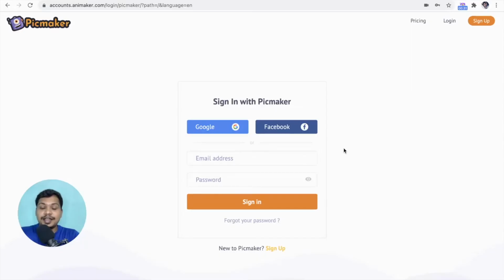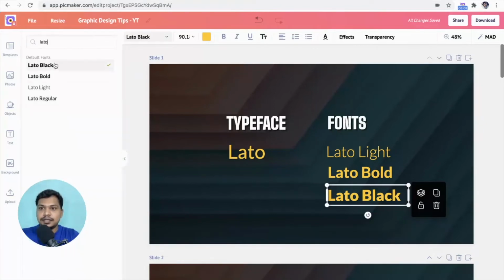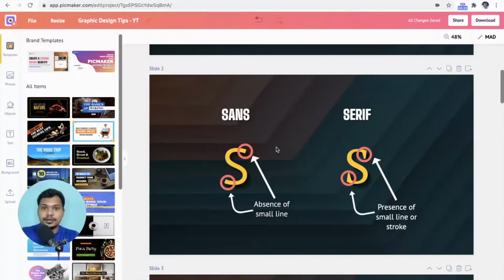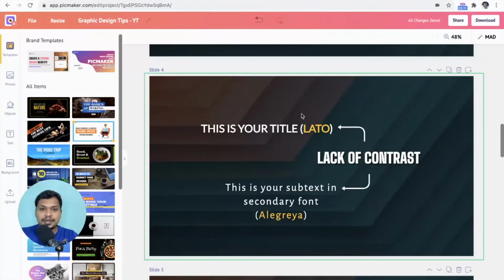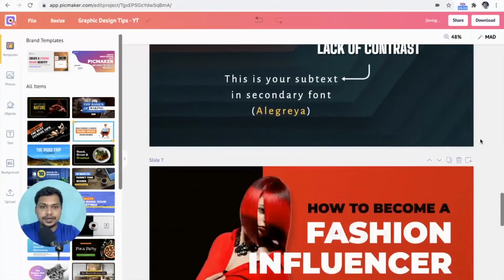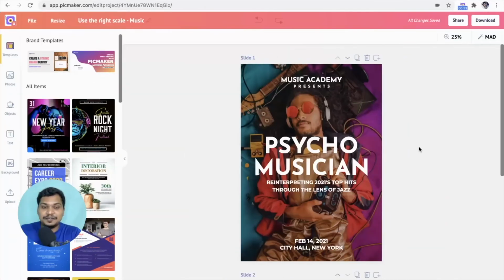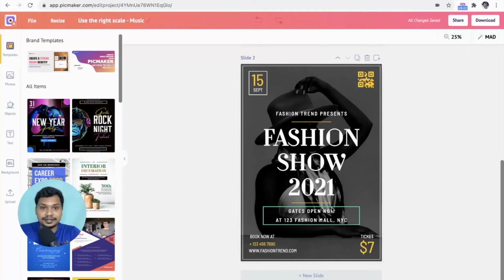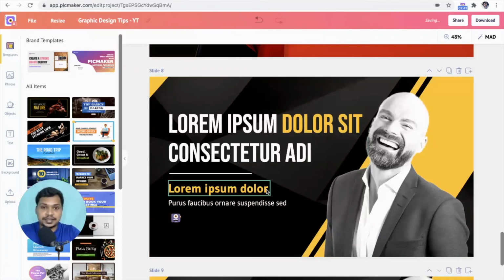3 simple graphic design tips to improve your design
You don’t need to be a pro designer to create stunning graphics.

As a beginner, you’ll make a lot of mistakes and it takes a long time to learn the nooks and corners.

But, you don’t need to worry about that.

In this short tutorial, you’ll learn three tips that will help you to level up your design.

0:00 - Intro

0:44 - Tip 1: Typeface and fonts

It's essential that you understand the difference between typeface and fonts. A typeface is a collection of fonts, while a font is just a modified version of a typeface.

But selecting the right fonts for your design is hard. Choosing your fonts depends on your design and its purpose. If you're going to design something related to weddings, use something classy like Serif or floral fonts

Here is a 3-step process to help you select the right fonts for your design.

1:25 - Step 1: Understand the purpose of your design

You need to be clear about the purpose of your design before you can start designing it. Most of the graphic design tips for non-designers start with understanding purpose.

1:53 - Step 2: Choose a primary font

Once you have identified your graphic design's purpose, choose a primary font for that design. This primary font will be used on your headline and titles.

2:31 - Step 3: Choose a contrasting secondary font

Your secondary font should complement your primary font. It should not be similar to the family of your primary font. That's how you make your design look interesting.

3:11 - Bonus Step: Change the spacing and alignment of your font

Here's something interesting: The same font can be customized to look completely different. Yes, this is a trick our designers use in most of their designs.

4:04 - Tip 2: Use the right scale for each text

This follows up on the first tip - selecting a font. Once you have selected the primary, secondary and tertiary fonts, you need to scale them right. Each piece of text has its role to play in your design. You should scale the text based on its importance and function in the design.

5:15 - Tip 3: Positive and negative space

You should never cramp up your design to the brim. There should be considerable breathing space between different elements in your design. Positive space refers to the space occupied by the object. While negative space refers to the space that is not occupied by the object. The background color is a good example of negative space in your design.